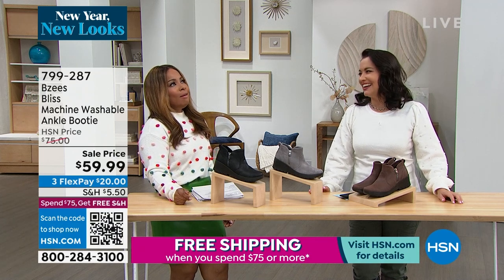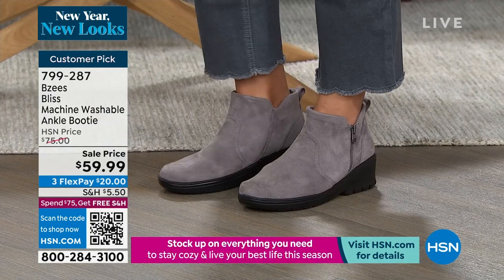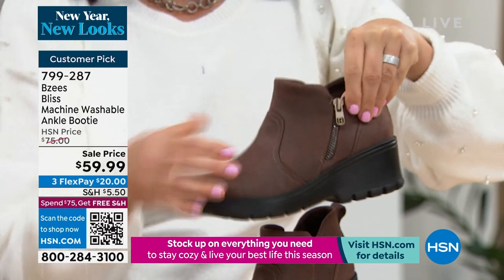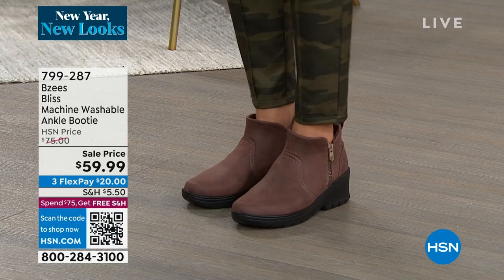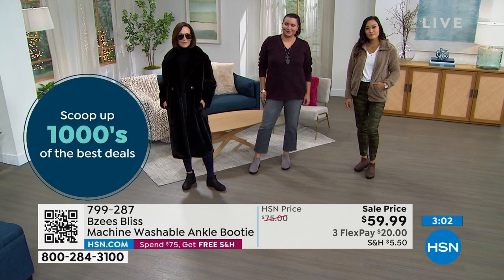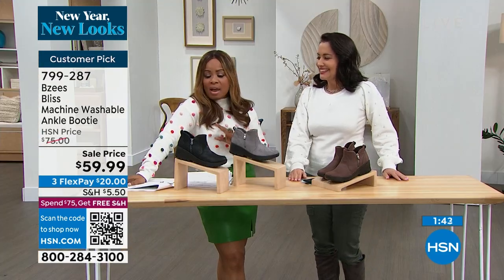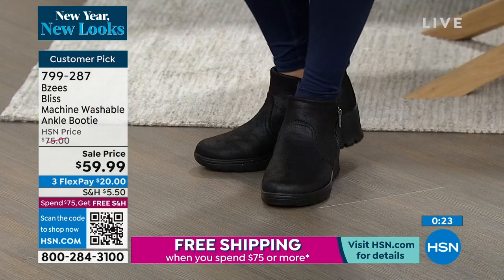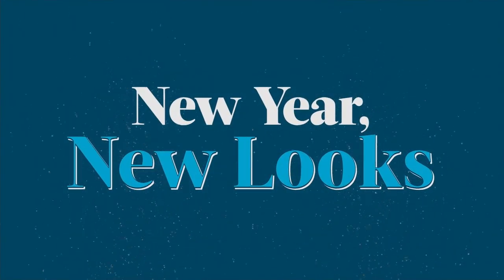Bzees Bliss Machine Washable Ankle Bootie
Bootie bliss! This comfy, machinewashable boot with a lug sole and memory foam arch support will take you to your happy place.